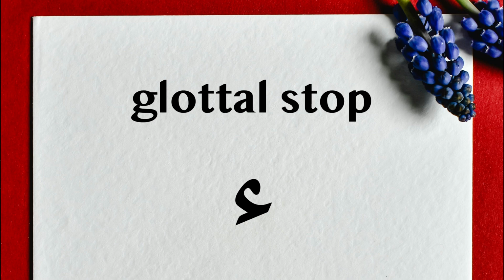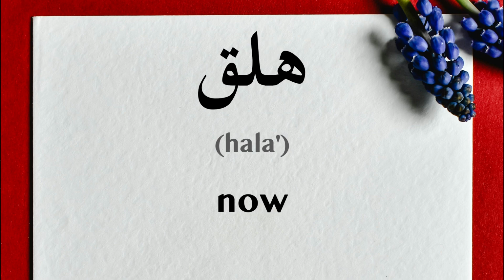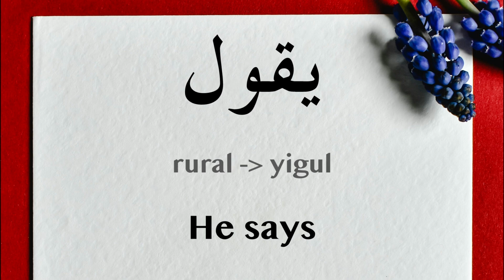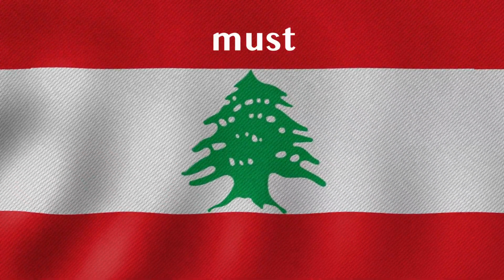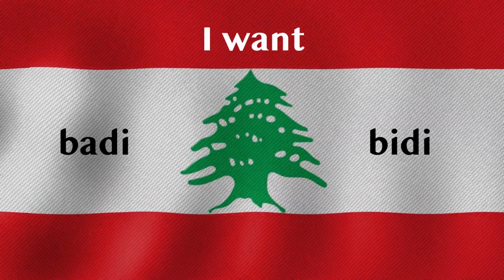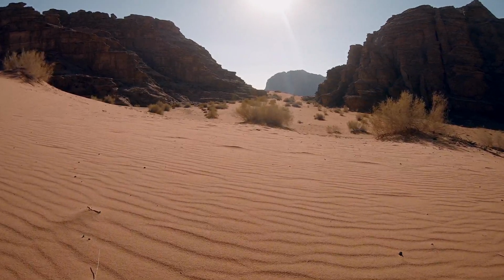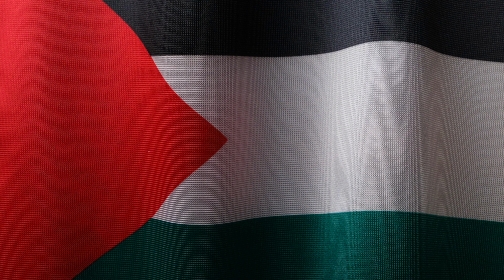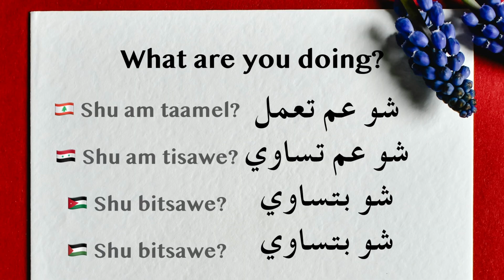What is Levantine Arabic ? | Unlocking the Mystery of Arabic Dialects in the Levant Region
Today we are going to talk all about Levantine Arabic dialects that emerge from the Levant region, also known as "Al-Sham", in the Middle East. The Levant region is composed of the countries Palestine, Lebanon, Jordan and Syria. We will explore the similarities and differences of Levantine Arabic dialects from pronunciation, to vocabulary, to grammar. We'll take a trip back to the past to discover what influenced these dialects and we'll talk about how they are still evolving.

We'll also discuss the difference between Levantine dialects and Modern Standard Arabic (MSA).

This is ideal for Arabic language learners and those interested in learning the Levantine dialect which is spoken in the Levant region in countries like Palestine, Lebanon, Jordan, and Syria.

Looking for even MORE Levantine Arabic practice? I highly recommend checking out the platform "italki", where you can connect with native Levantine Arabic tutors for 1-on-1 lessons tailored to your goals. Use this link and get $10 after your first purchase

Chapters:
0:00 Intro
0:17 Where is the Levant?
0:38 Levantine vs MSA
2:53 Similarities among Levantine dialects
5:33 Lebanese dialect
7:40 Syria dialect
8:37 Jordan dialect
9:36 Palestine dialect
10:57 Contrasting phrases
12:09 Cultural influences
15:13 How to start learning Levantine dialects
16:32 The dialect of this channel
16:50 Outro